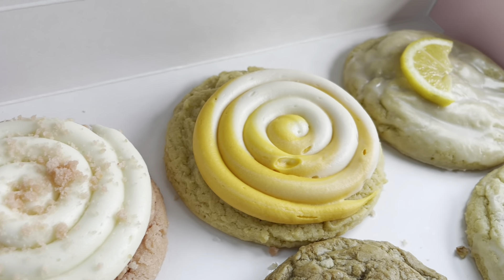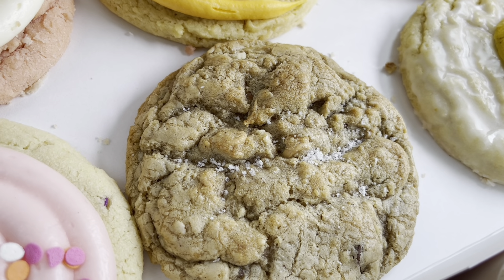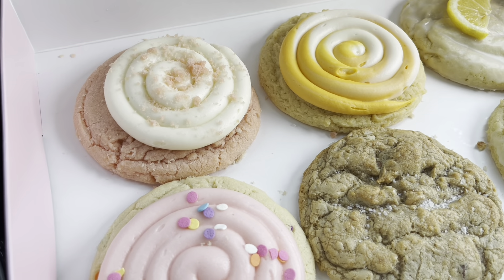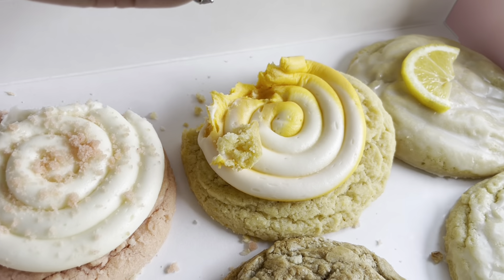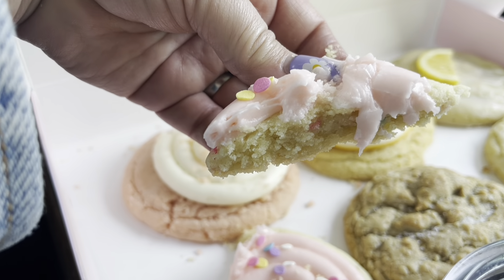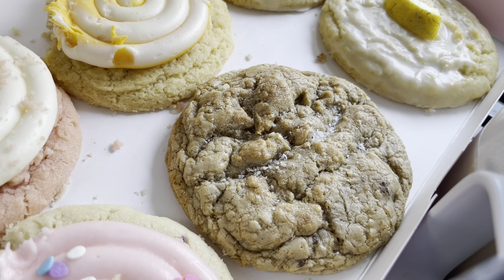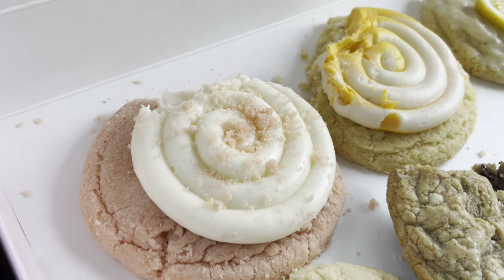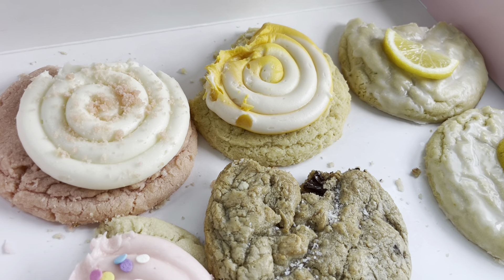How the Cookie Crumbles / Crumbl Cookie Review/ Moms Cookie 5/2/22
Another video of How the Cookie Crumbles!
This weeks review of Crumbl Cookie Flavors.
Lemon wins my vote hands down!

I’m a jack of all trades, master of mine!
My channel includes shopping hauls, crafting on a budget, home decor, cake decorating, baking and recipes!

I hope you enjoy! God Bless 🙏🏻